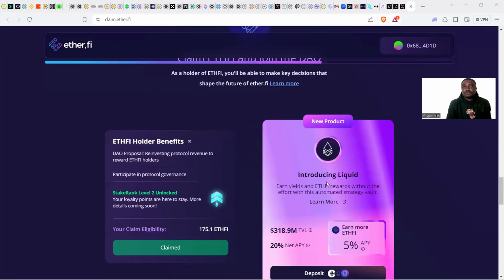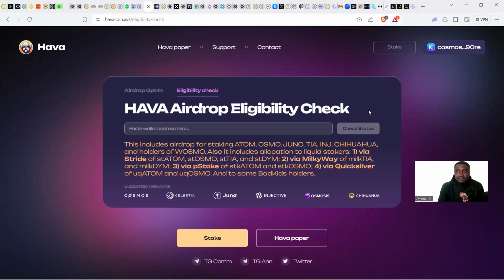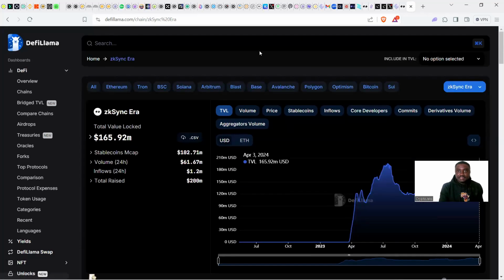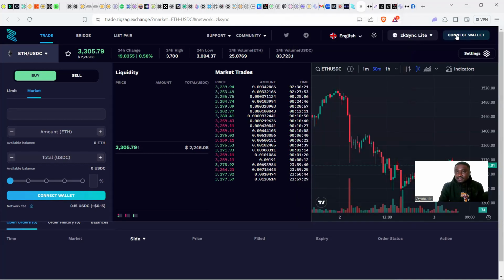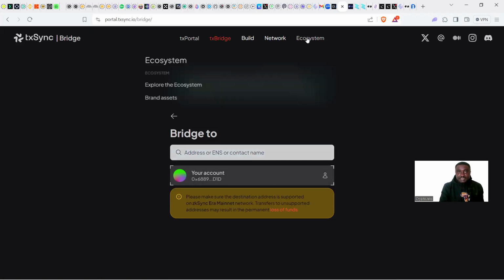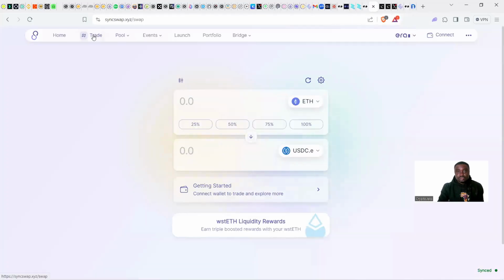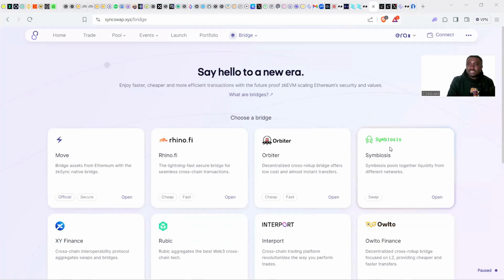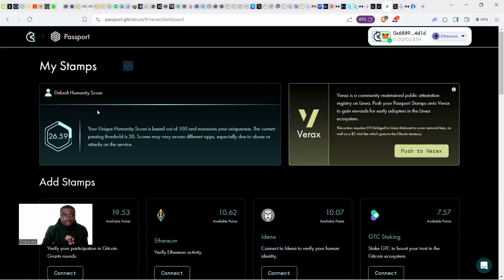HOW TO QUALIFY FOR ZKSYNC AIRDROP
In this video, we talked about projects which will likely help you qualify for a potential zKSync Airdrop happening pretty soon.

use this code: 66778899

use any of the codes below:
2Q551J
PHABSX
EALUBV
8Q1V5U
X14YH4
GS08GU
GWZ3TS
F75EGL

To interact with LOGX Platform and use the reference code: 6AD498E9